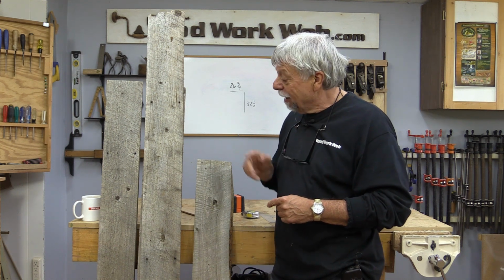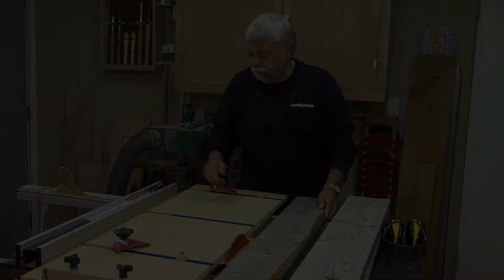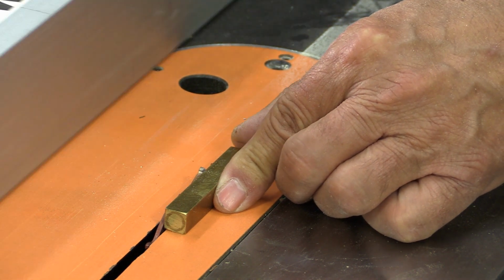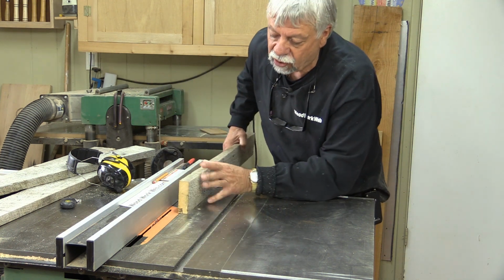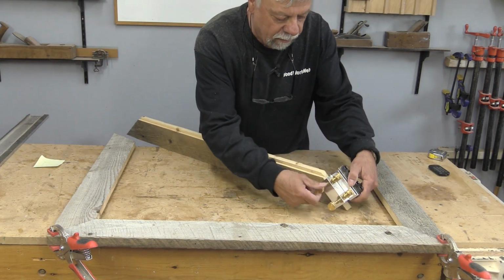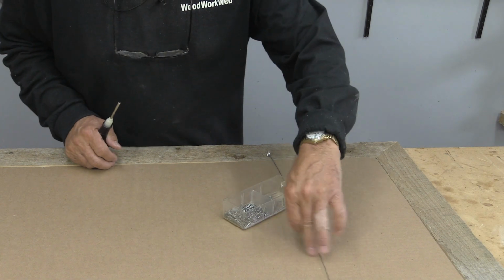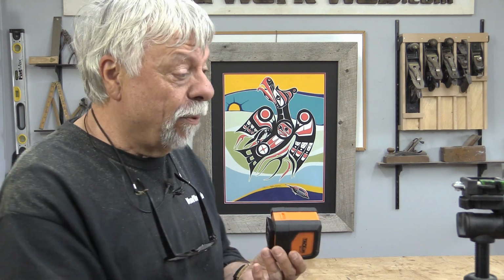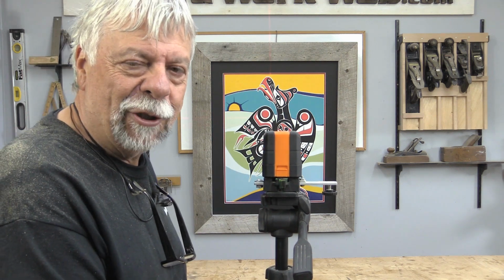Make a Rustic Barn Wood Picture Frame from Reclaimed Wood.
In this video I'll show you how to make a picture frame using reclaimed barn wood.
Working with rustic barn wood, even for making picture frames on the table saw, can be a challenge. Like pallet wood, barnwood is rough and uneven so the use of jigs to get straight, even cuts and rabbets is essential.
After the picture frame is complete, i have the coolest, self leveling, laser tool to help hang it level and align it with other pictures, or to set up shelving, cupboards, windows, doors or anything that needs straight level alignment and and wide expanse.

Tacklife Laser Lever